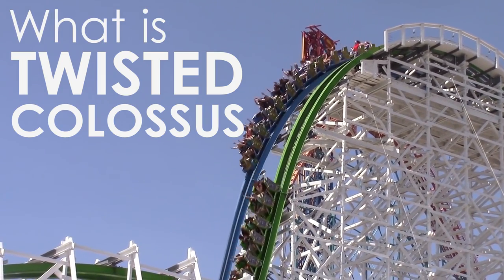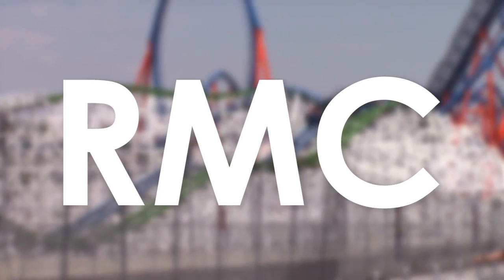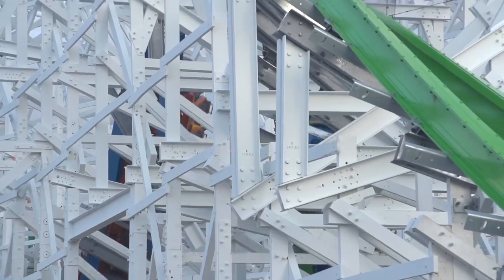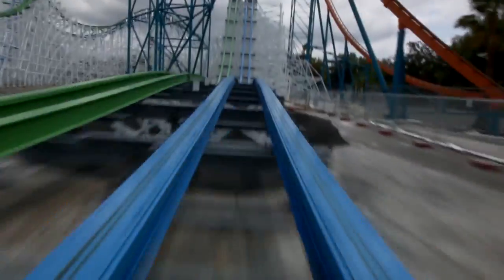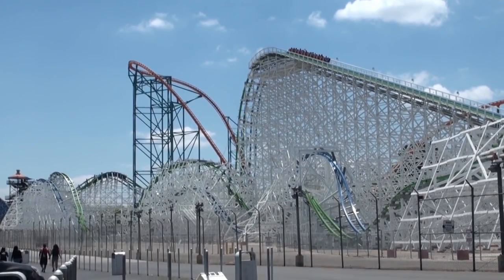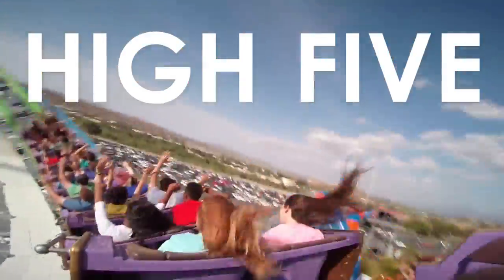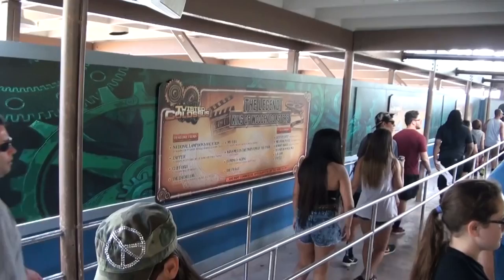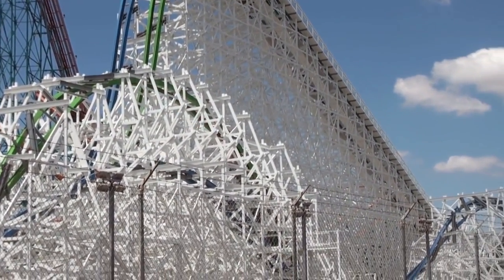What is: Twisted Colossus - Six Flags Magic Mountain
What type of roller coaster is Twisted Colossus at Six Flags Magic Mountain? This video answers that question.